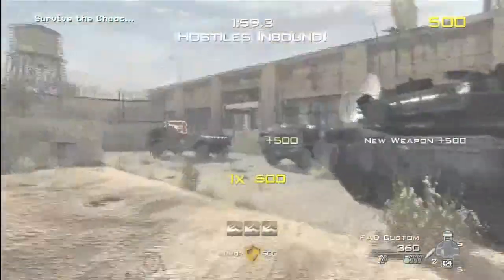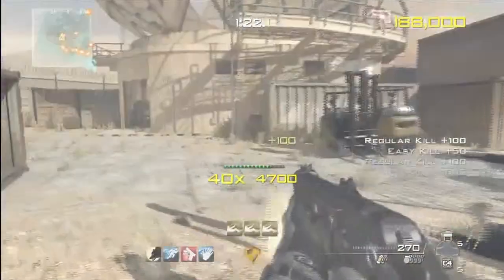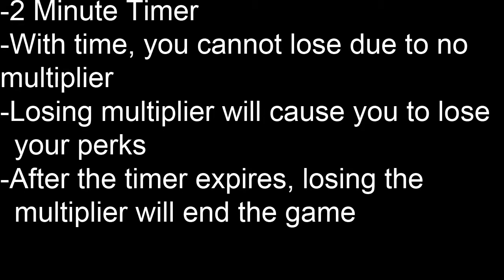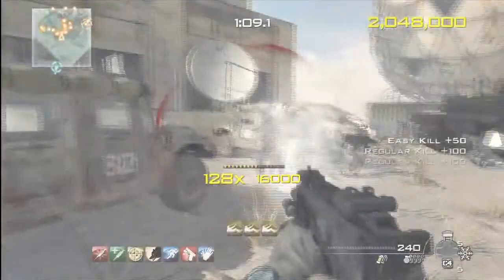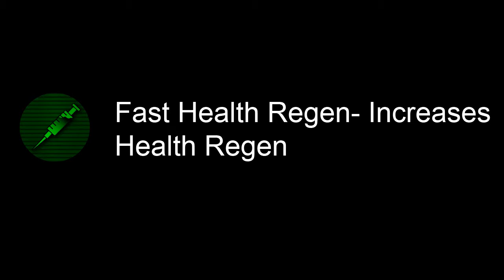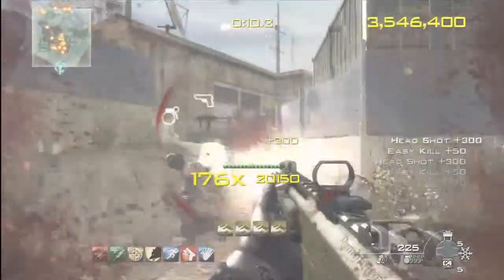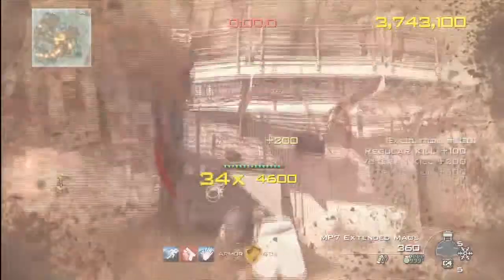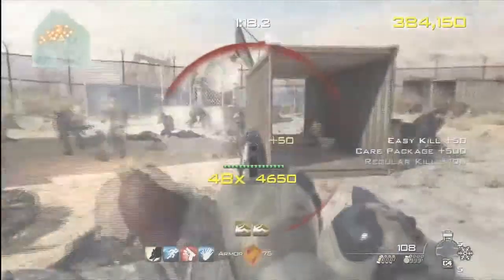In Depth Analysis of Chaos Mode (MW3)